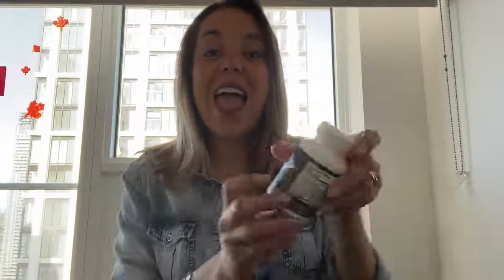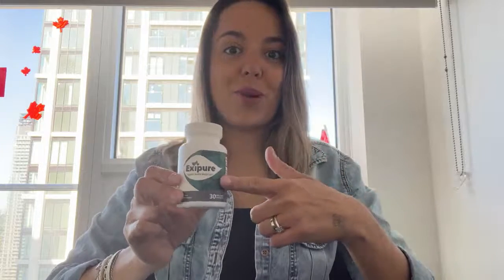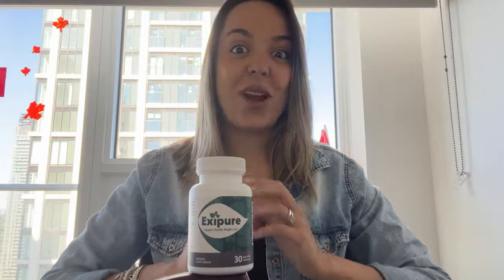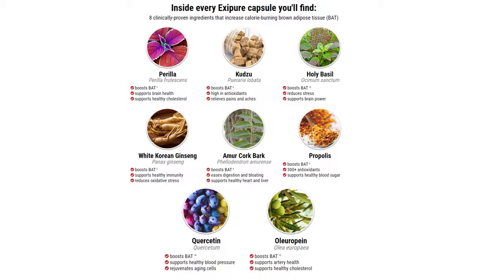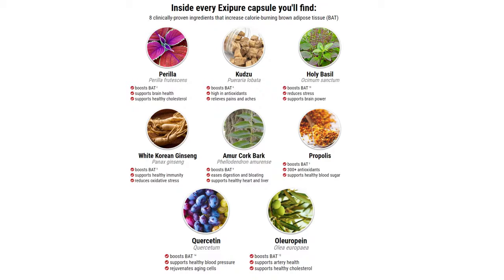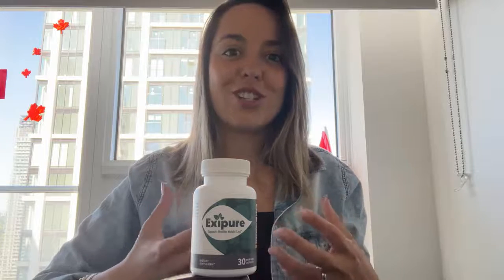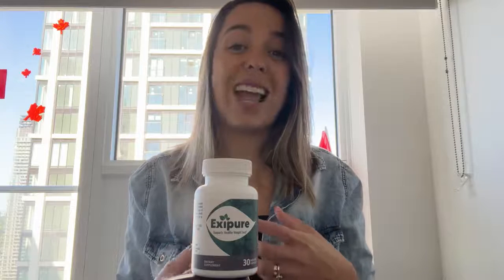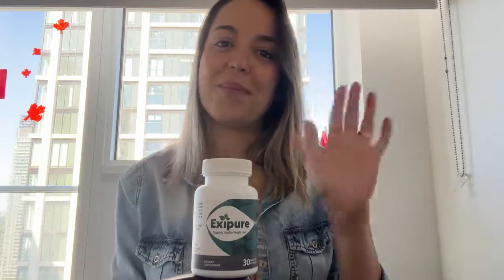EXIPURE - Exipure Review 2022– TRUTH REVEALED!! - Exipure Weight Loss Supplement - EXIPURE REVIEWS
Exipure Review, I recorded this video with all affection and I hope that all this important information can be relevant to clarify all your doubts.

Exipure Review - Exipure Weight Loss
Exipure is a natural and effective fat burning compound formulated with eight powerful ingredients that help you lose weight fast and also aid in fat burning. Exipure is a very potent weight loss supplement since it raises brown adipose tissue (BAT) levels in the body.

Exipure is different from other weight loss supplements because it attacks BAT. If BAT levels are too low, people have trouble losing weight fast. Many people wonder how to lose weight fast or how to lose weight fast without exercise and there is no magical product that will do so. As mentioned in this Exipure review, each organism reacts differently, but thousands of people now know that it is possible to lose weight faster when using Exipure.

Since Exipure was launched on the open market for consumer sale in late October 2021 just before Halloween, based on a newer scientific insight having emerged about brown fat, the crux of how Exipure works and is formulated to help combat obesity, it has been the number one selling weight loss supplement in the world ever since.

Exipure is one of the best weight loss supplement pills of 2022 and has been trending in weight loss circles for some time now. Ever since it was introduced to the market, Exipure reviews have been popping up on various news and health websites

Be careful with some ads or Exipure Reviews that promise strange results. Also be careful with the site you are going to buy Exipure from. This product is only sold on the official Exipure website.

Attention! Any site other than the above is not authorized to market Exipure!